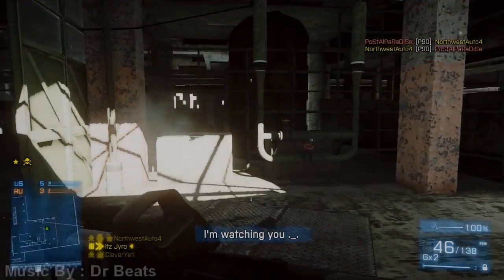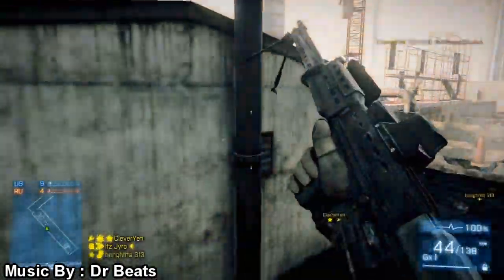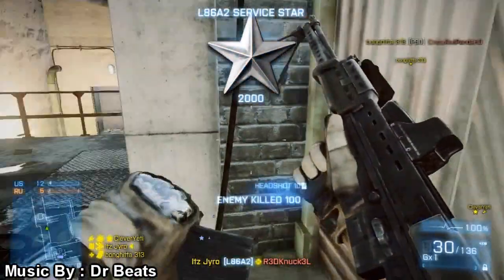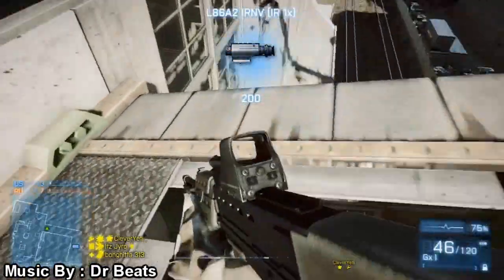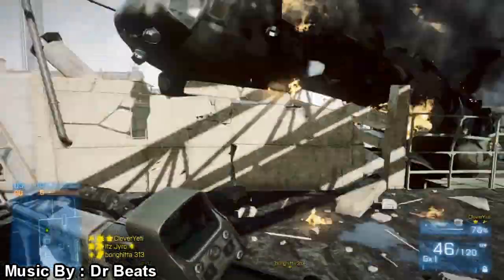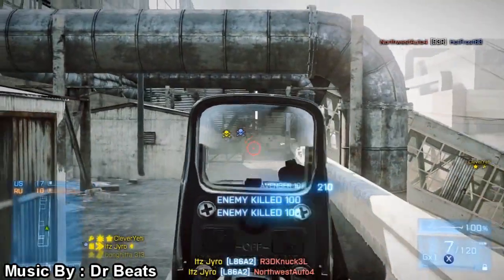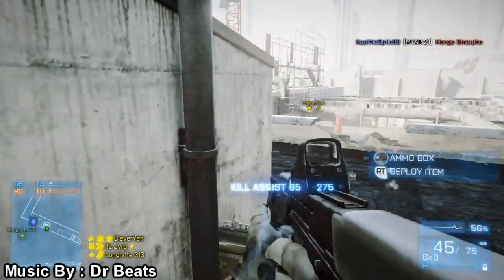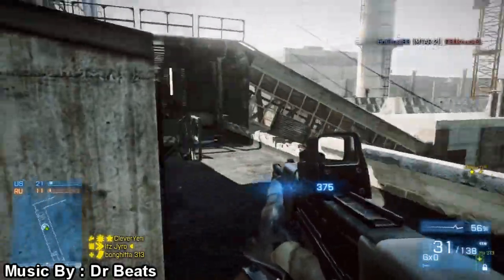Pre-Order Battlefield 4 Now!!!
So yah lots of news in this commentary!

BF4 Available for Pre-Order!!!

Sales for BF3 in Third Quarter!

Hope you enjoy the commentary/gameplay. See you tommorow!